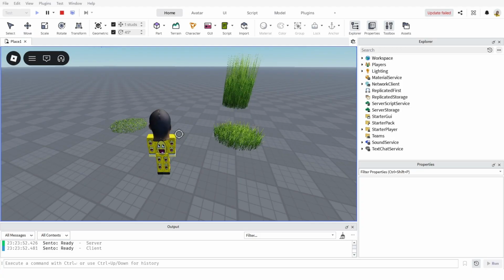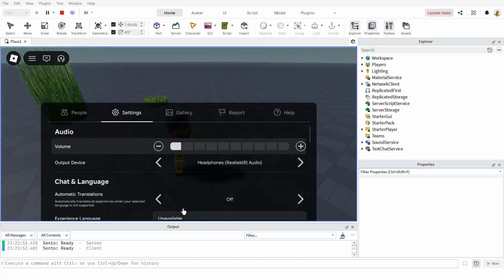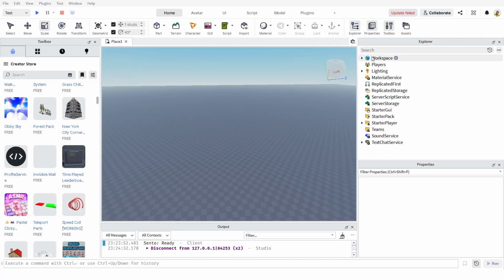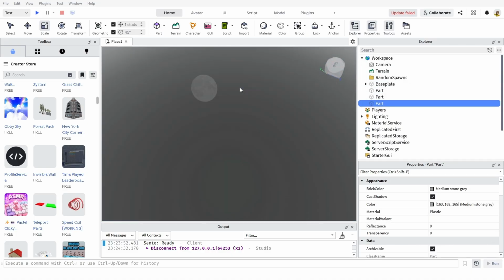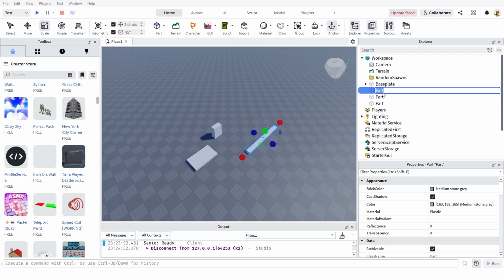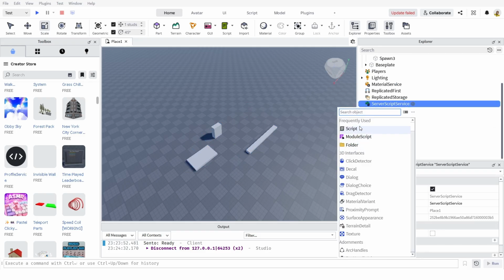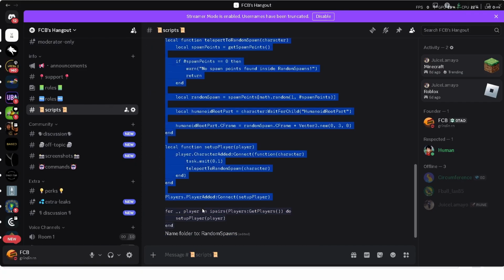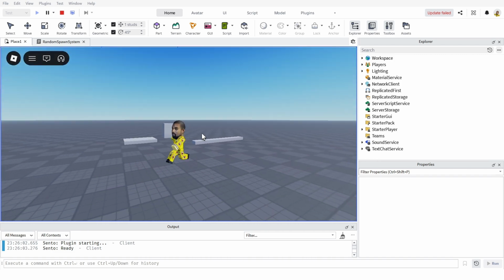🎲 How to Make RANDOM Spawns in Roblox Studio!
⚠️ COMMENTS ARE DISABLED — ASK HERE!

In this tutorial, I'll show you how to make a Randomized Spawn System in Roblox Studio! 🎲

Players will randomly spawn at different spawn points instead of always spawning in the same location.

✅ Random spawn locations
✅ Easy to set up
✅ Works with multiple players
✅ Beginner-friendly

💬 More Roblox Studio tutorials coming soon!